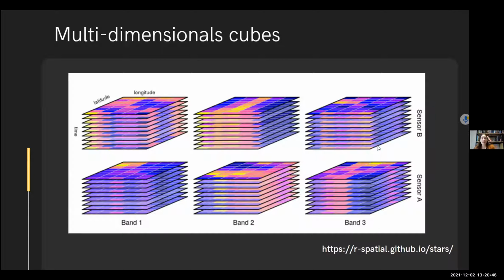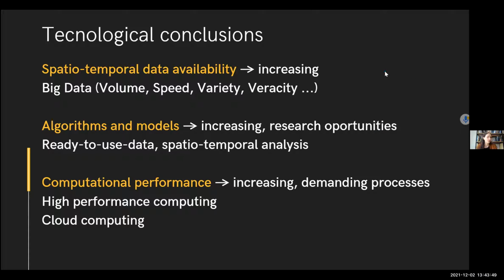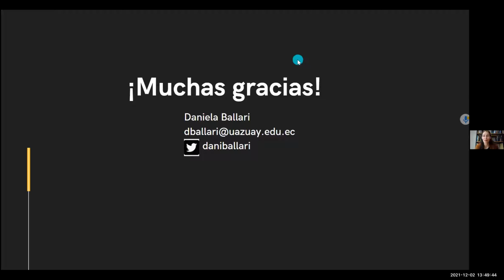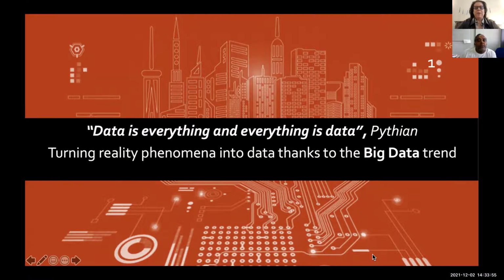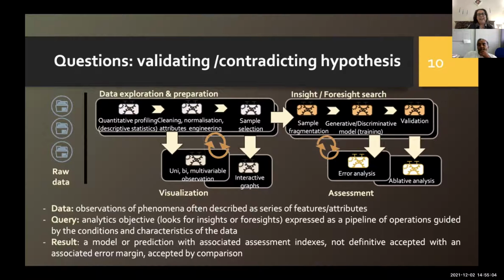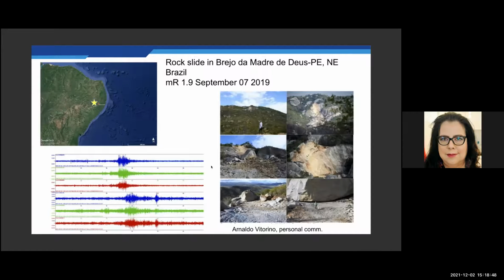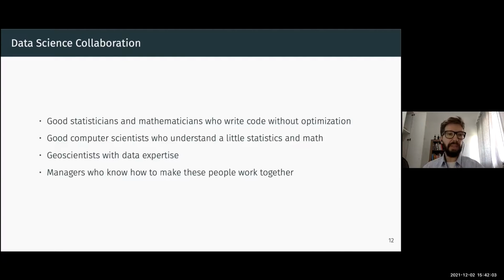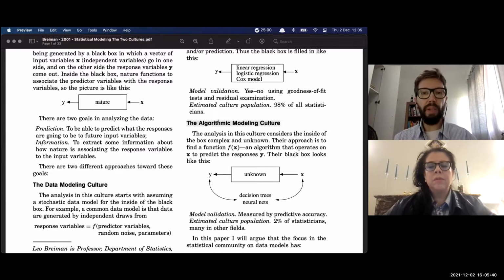ADAGEO SUMMIT & SCHOOL: Day 4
The what, where and when of the space-time cubes
Daniela Ballari, U. Azuay, Ecuator

Data Science Current Status and Trends
Marcus Nunes, UFRN
Genoveva Vargas-Solar, CNRS
Aderson Nascimento, UFRN